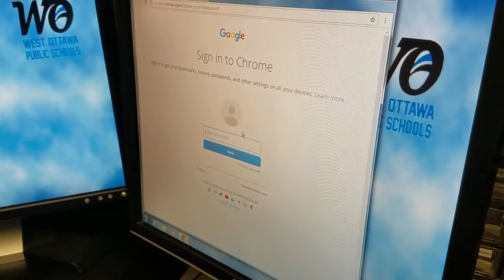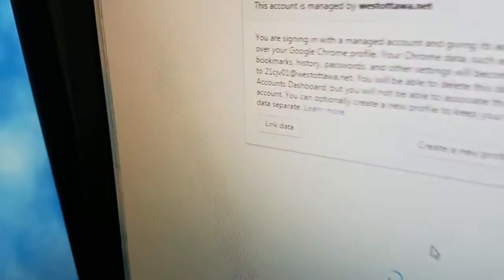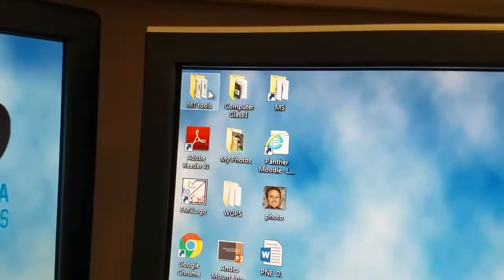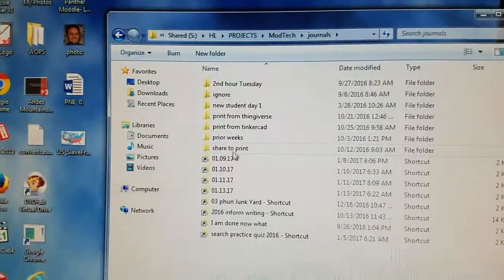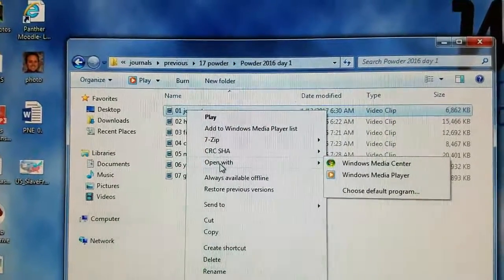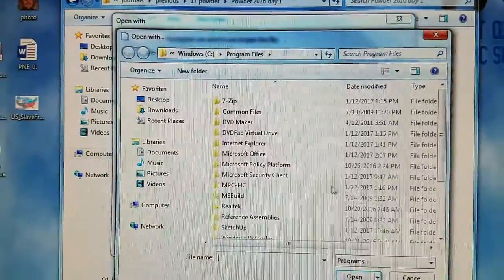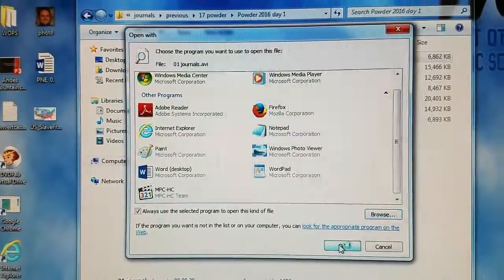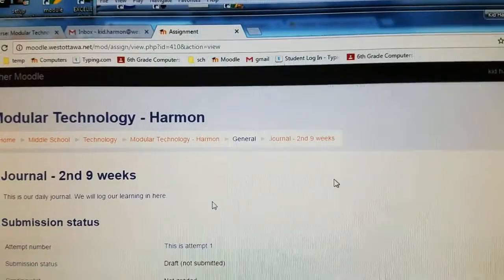mpc hc setup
Use this training to get your media player set correctly when you move to a new computer.